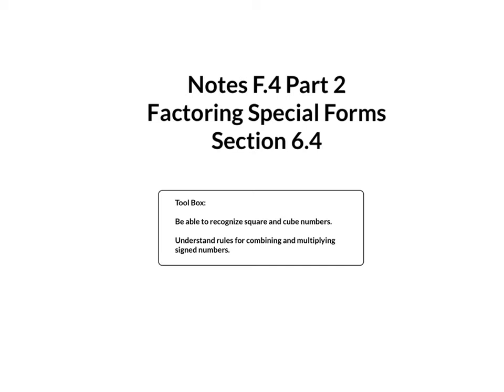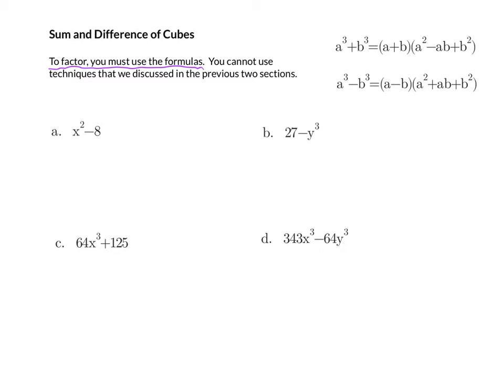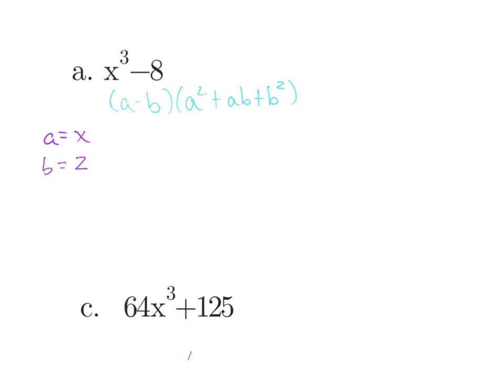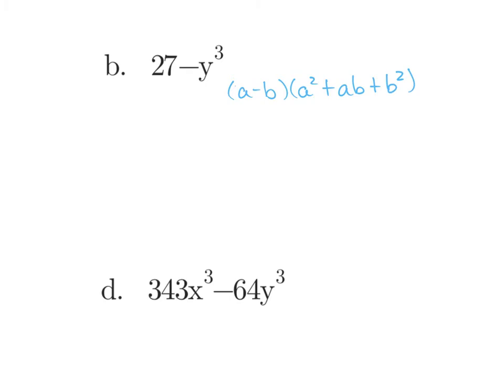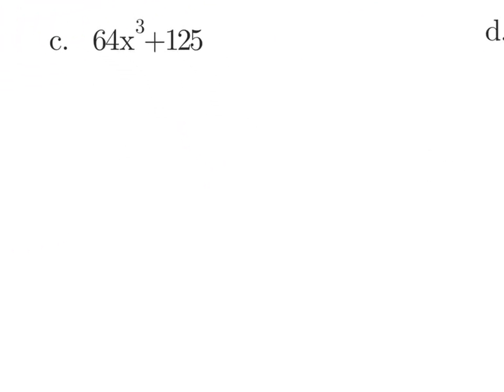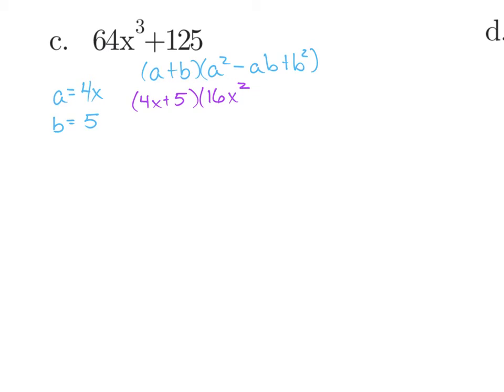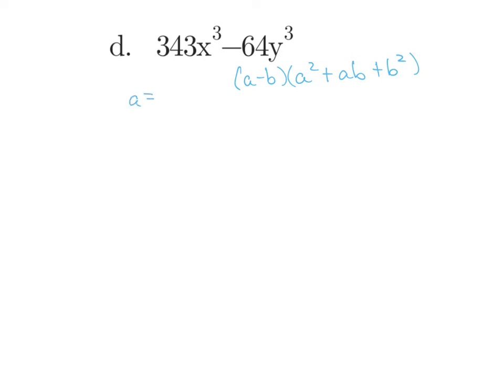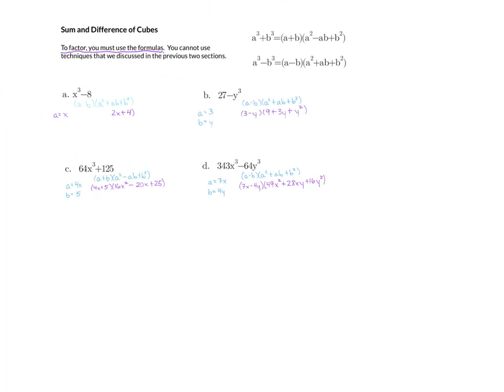Notes F.4 Part 2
Factoring Special Forms Part 2 - Sum and Difference of Cubes